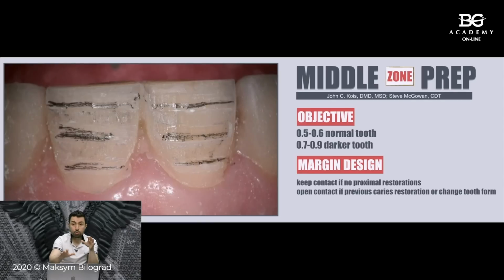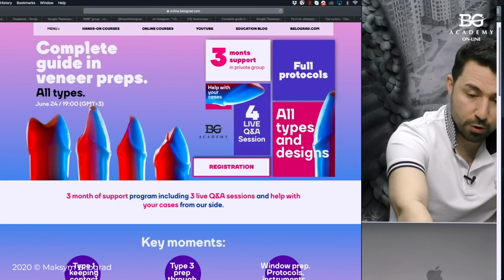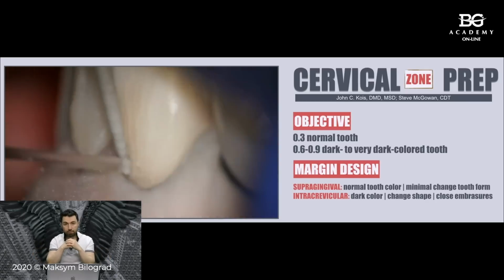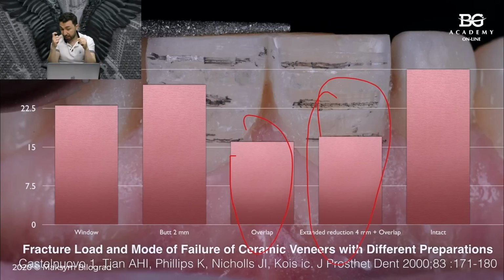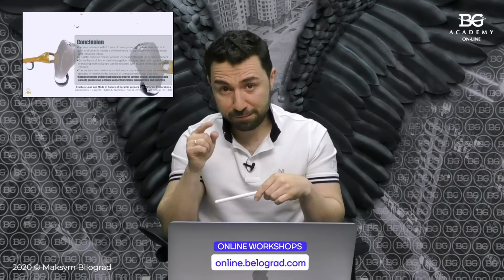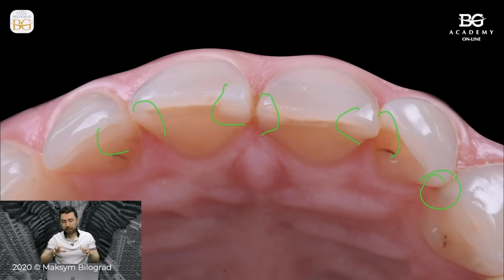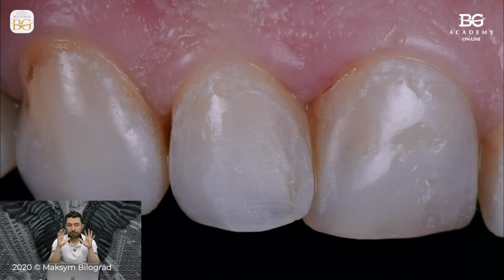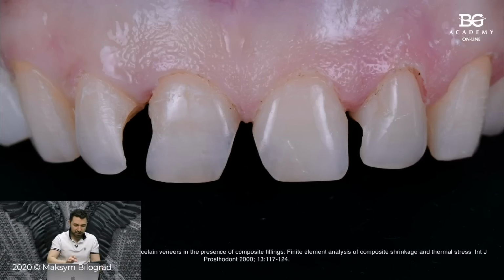Basic principles in veneer preps. FREE Webinar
Basic principles in veneer preps.
This webinar is about main principles in veneer preps.

📍We will discuss:
 🔹How to prep and how much to prep
 🔹To open proximal contact or not
 🔹To do incisal overlap or butt joint
 🔹What to do if there is caries
 🔹How to deal with rotated tooth

📕Complete guide in veneer preps. All designs.
New online workshop with super bonus - 3 month of support program including 3 live q&a sessions and help with your cases from our side in private facebook group.